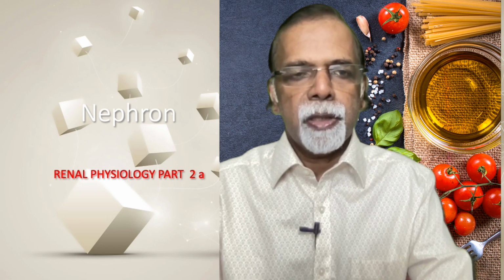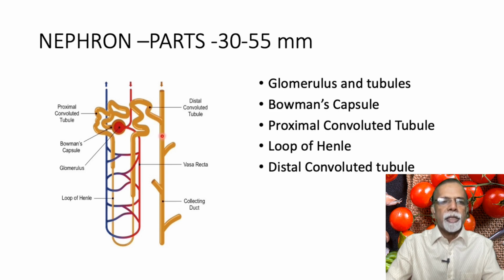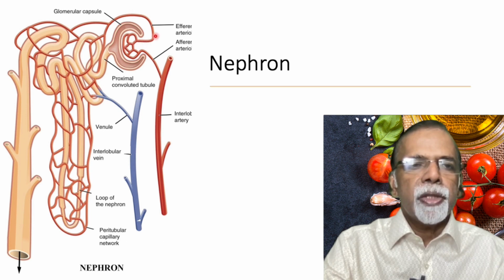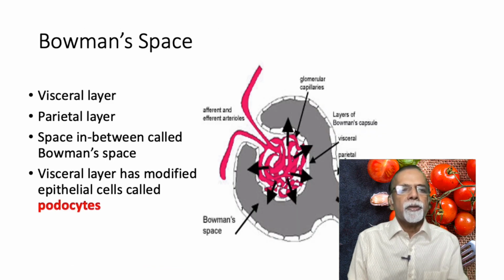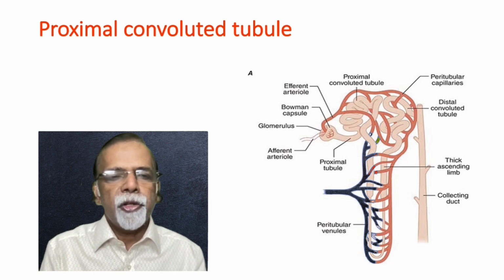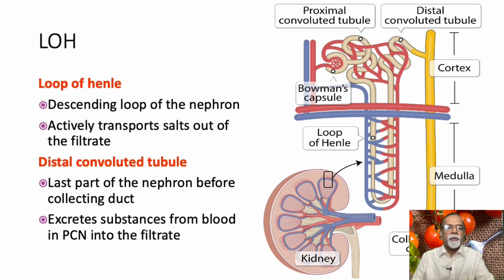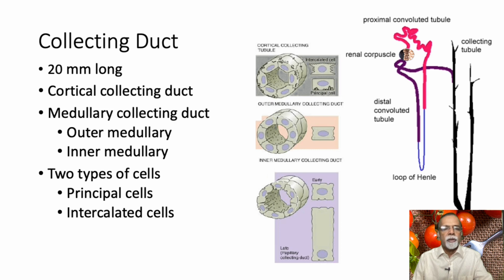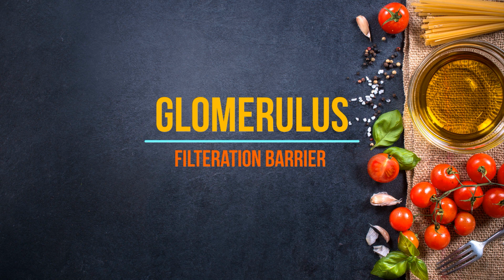003 Renal physiology -Parts of Nephron.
each kidney has approximately one million Nephrons.Each nephron is composed of a renal corpuscle (glomerulus within Bowman's capsule), a proximal tubule (PCT), an intermediate tubule (loop of Henle), a distal convoluted tubule(DCT),  and cortical, outer medullary, and inner medullary collecting ducts.